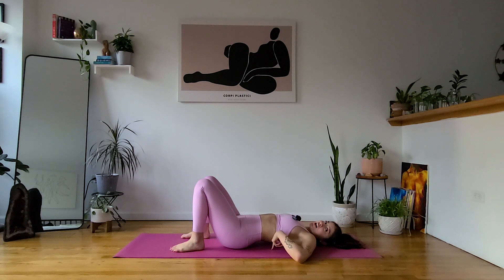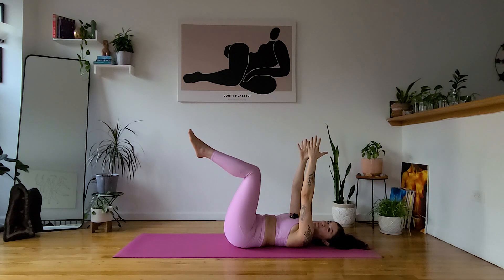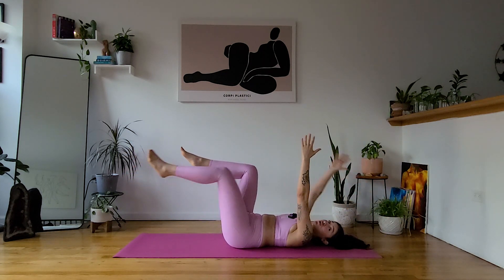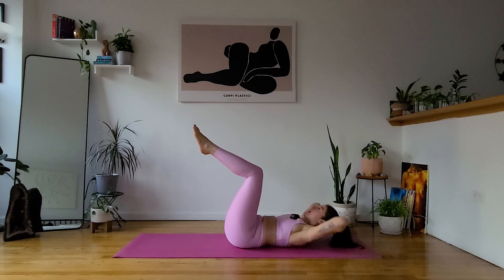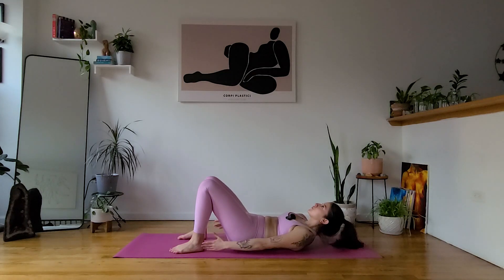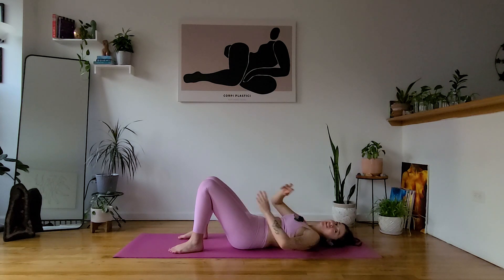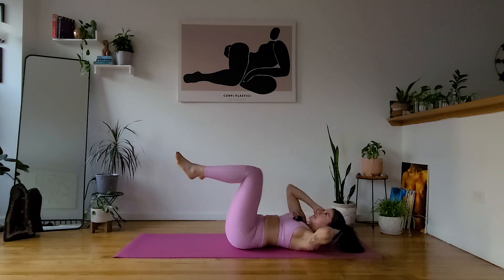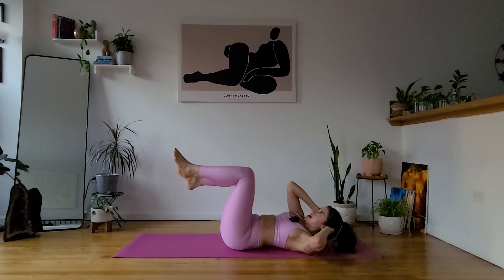10-Minute Gentle Core Strengthening for All Levels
Designed specifically for beginners and for yogis looking to invigorate their yoga asana practice with some strength, this short and straightforward flow includes 10 minutes of short sets and plenty of breaks in between. With just 4 different exercises all on your back and different options to modify or intensify based on your own needs, this routine is gentle on the joints while still encouraging you to use your strength. As always, practice at your own pace and enjoy!

*Please consult with your physician before beginning or engaging in an exercise program, particularly if you have any preexisting medical conditions. The techniques and suggestions presented in this website are not intended to substitute for proper medical advice. Always practice safety when participating in an exercise program and listen to your body and its needs. By using these videos as a tool, you acknowledge this risk and release Victoria Rodriguez from any liability.